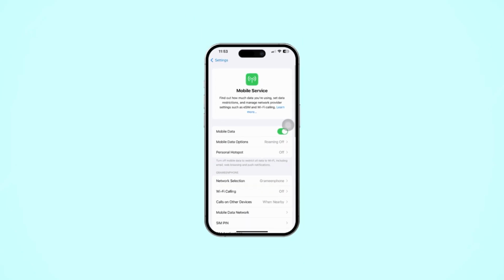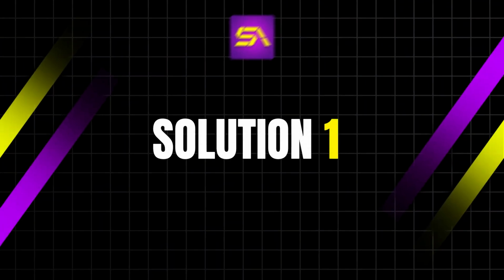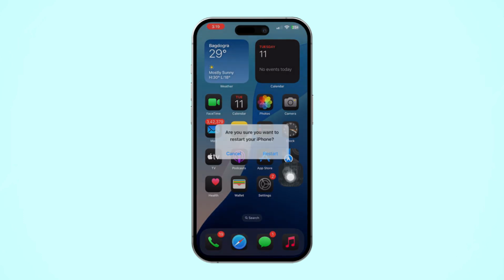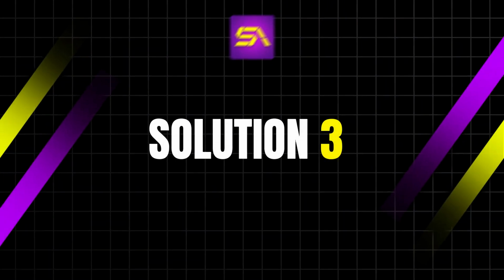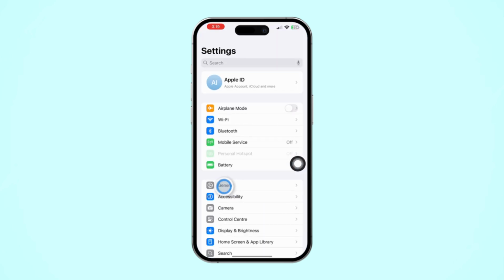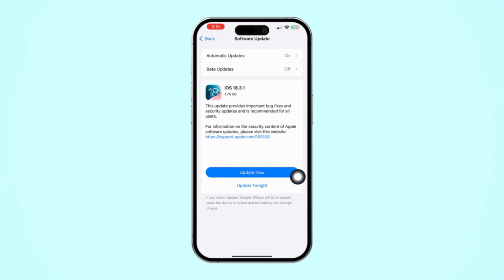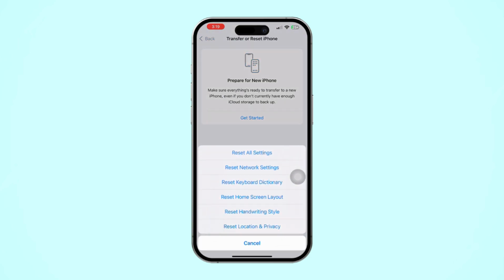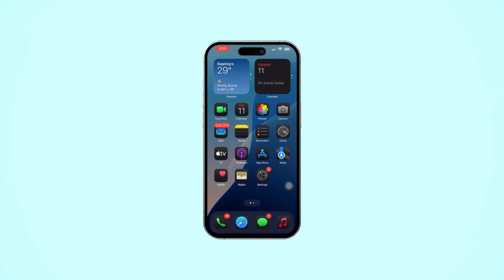Fix Cellular Service Issues | How to Fix Network Issues on iPhone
Experiencing cellular service issues on your iPhone? Well, don't worry! In this video, I've shown how to fix cellular service issues and how to fix network issues on iPhone. If your iPhone is not connecting to the network or you're facing an iPhone network problem, this video will help you solve it.

00:01- Video Intro
00:18- Solution 1: Enable 5g or 4g
00:38- Solution 2: Eject and Reinsert SIM Card
01:03- Solution 3: Check for Carrier Settings Update
01:27- Solution 4: Reset Network Settings
01:49- Solution End